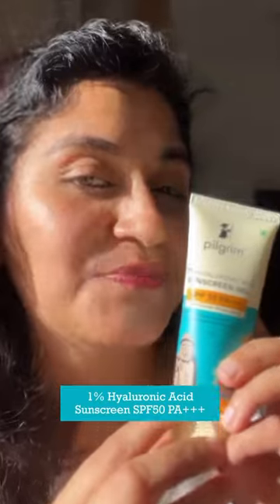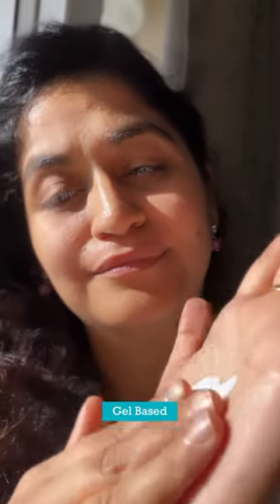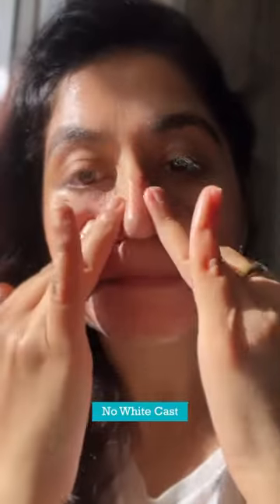Affordable Sunscreens FT.Pilgrim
ad NEW SUNSCREENS from Pilgrim

Loving the newly launched Affordable Sunscreens from Pilgrim with SPF50 PA+++

2% Niacinamide Glow Sunscreen does not only give Broad Spectrum UVA/UVB Protection but is super lightweight, non-greasy and absorbs super easy.

For that Korean Dewy, Plump Skin along with SPF50 Sun Protection, check out 1% Hyaluronic Acid ad Sunscreen Gel with Korean White Lotus. It’s the best sunscreen for oily skin, since it is gel based and so lightweight.